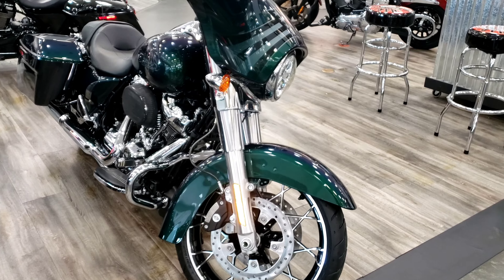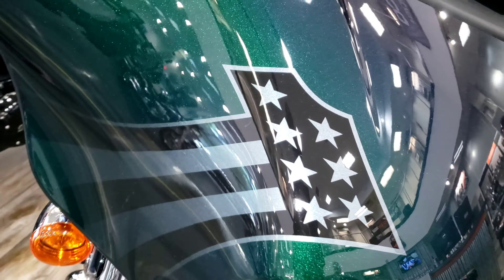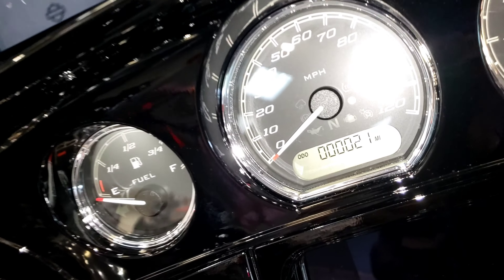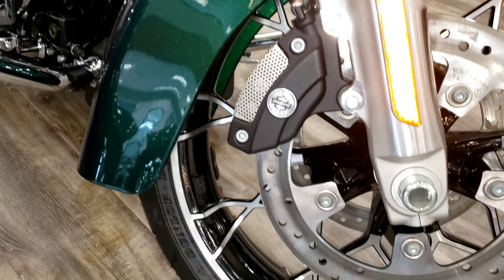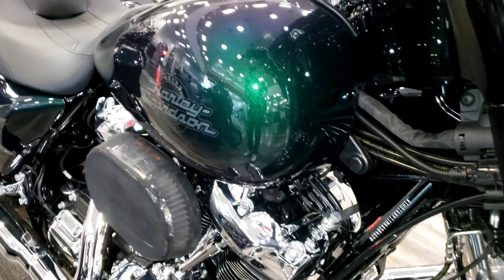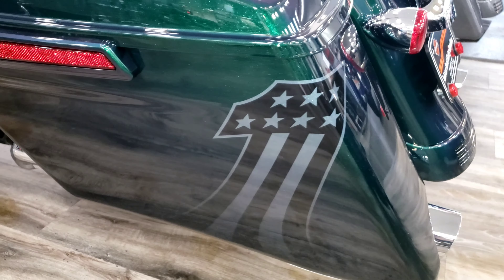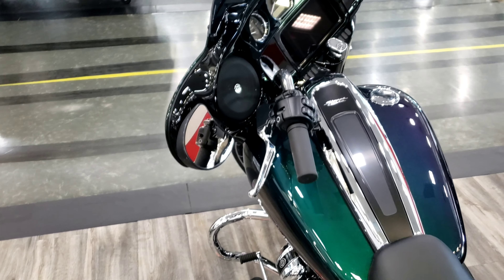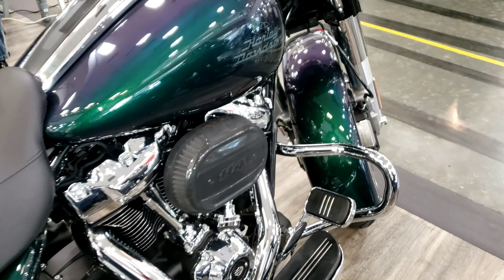2021 Snake Venom Street Glide Special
2021 Snake Venom Street Glide Special

Osmo Action

Rode Video Mic Go White

*New Foxpeed Jump Starter And Power Bank

Purchase Your IK Foam Pro Here
*IK Foam Pro 2

*VEEAPE Portable Tire inflator / Portable Air Compressor